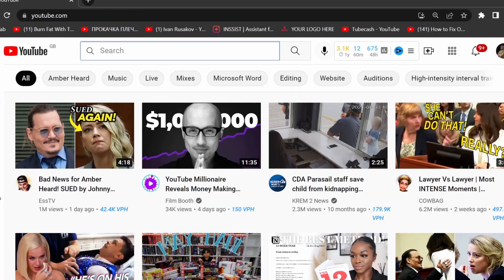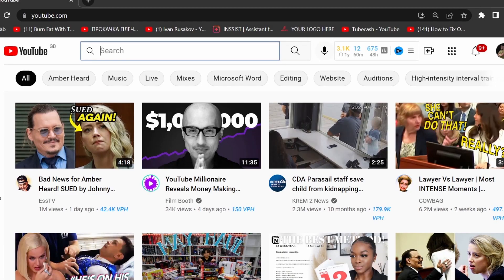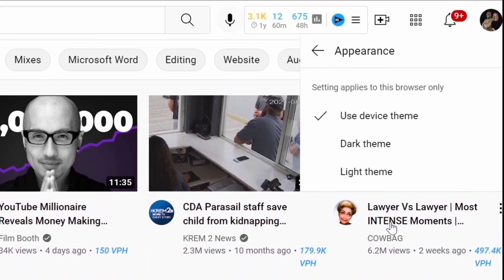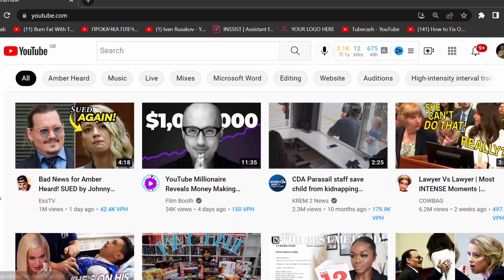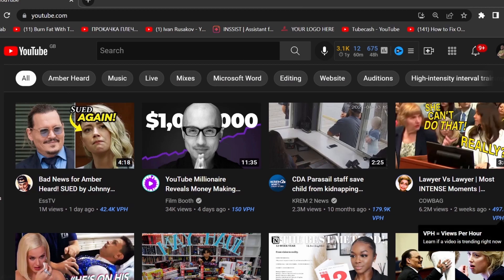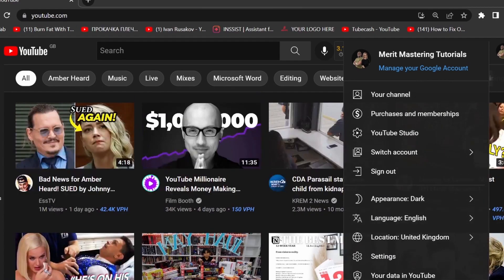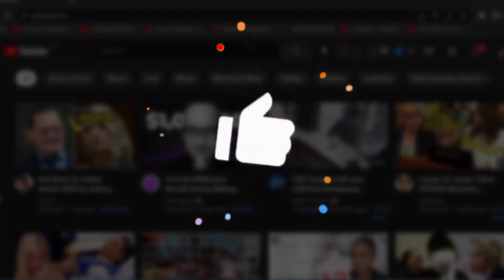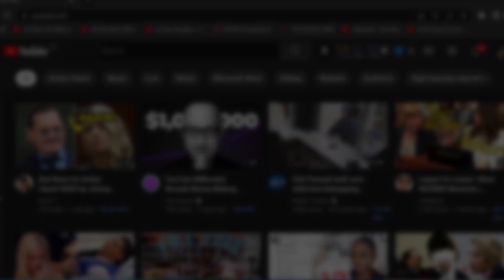How To Change YouTube Studio To Dark Theme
Learn How To Setup YouTube Dark Mode - quick and easy tutorial !

Google Apps Tips & Tricks Tutorials

Free Resources For Building Online Business Fast